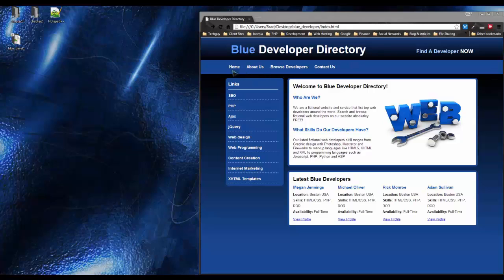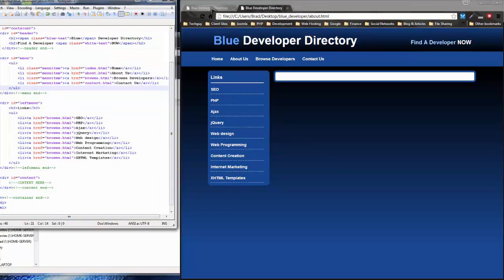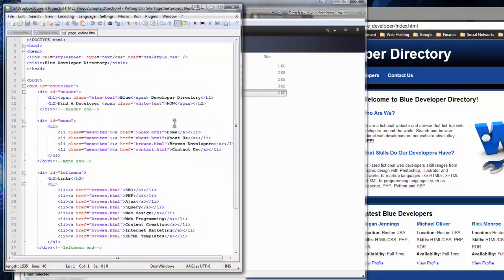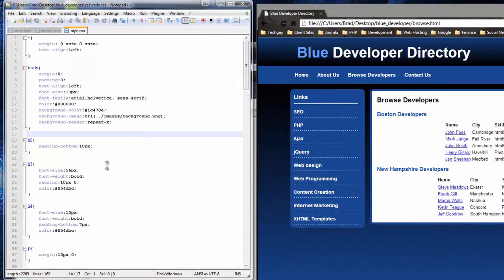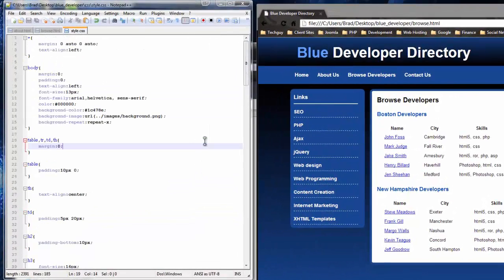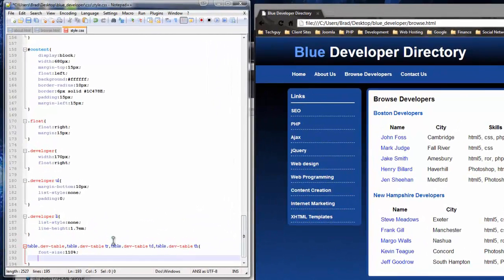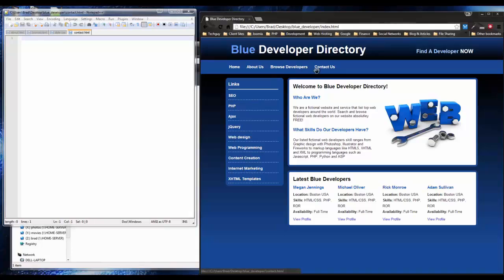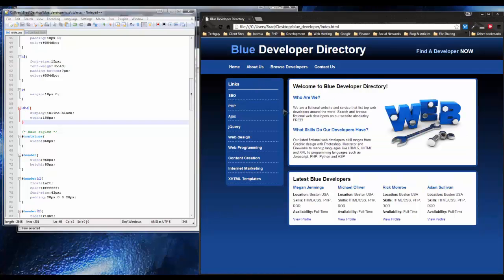13. Learn full HTML5 and CSS3 from scratch Lecture - 13 Putting Up A Website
Hello guyss!! Welcome to our Full HTML5 & CSS3 Tutorial Series.So Today in this Tutorial we will be starting from the basic on how to put up HTML website with CSS styling integrated in it & will discuss some further basics of html5 website.

 Now lets talk about HTML 5 & CSS 3 :-